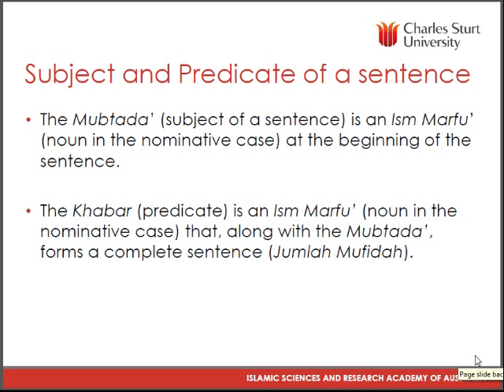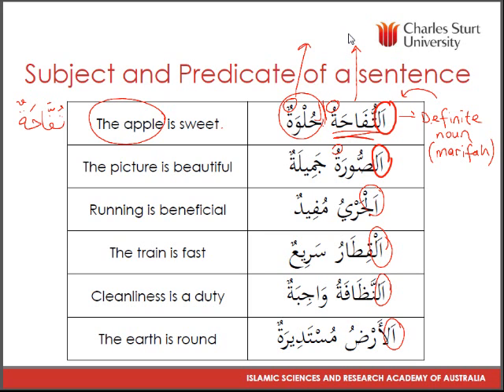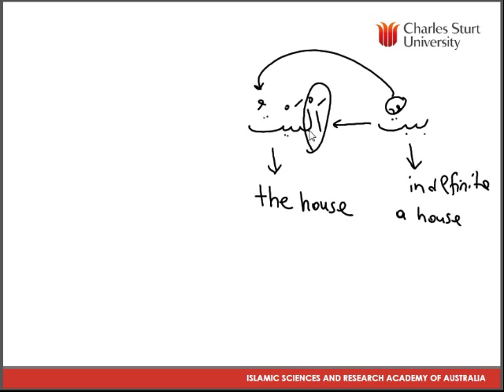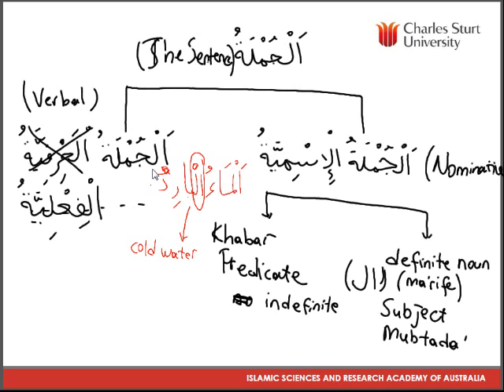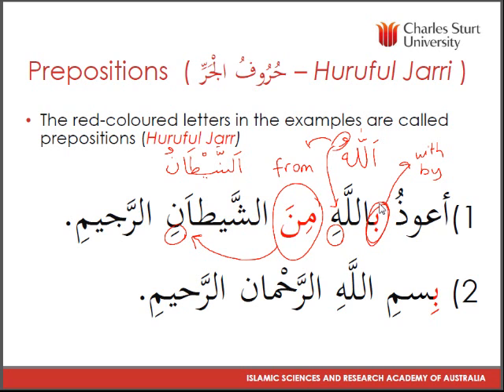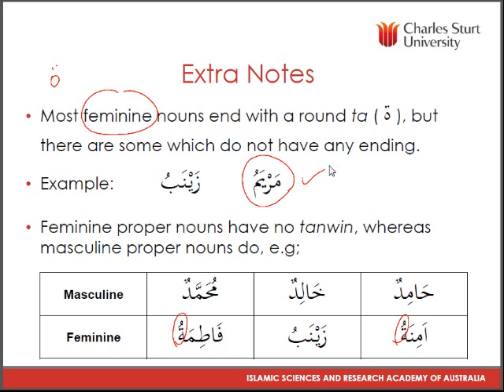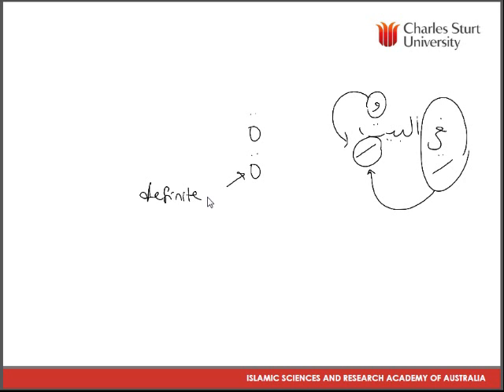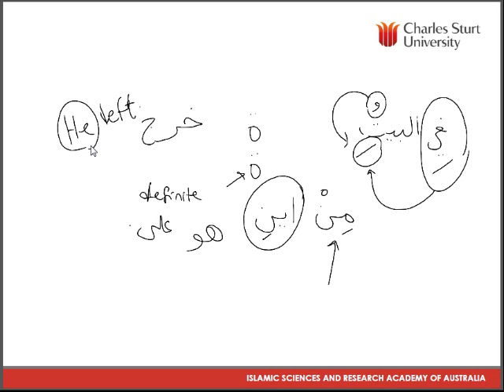Lecture 2 Intro to Arabic Grammar Part 2